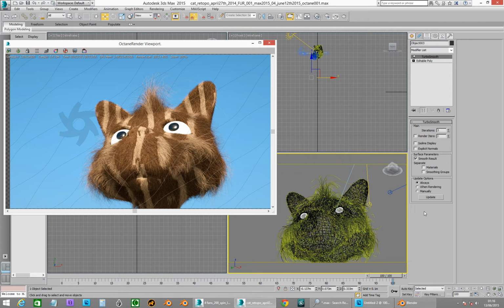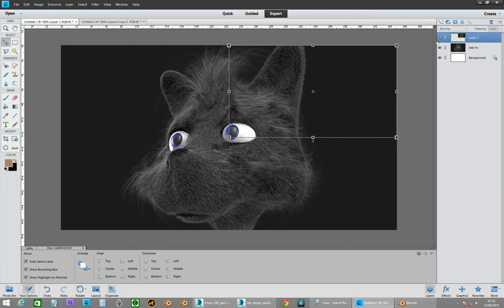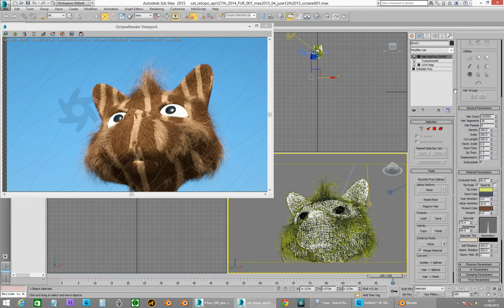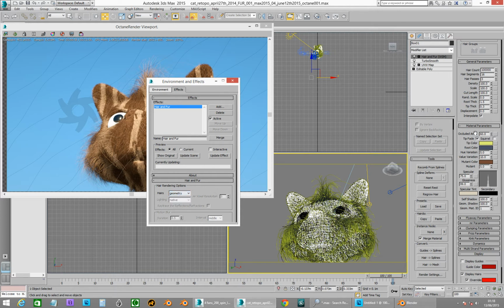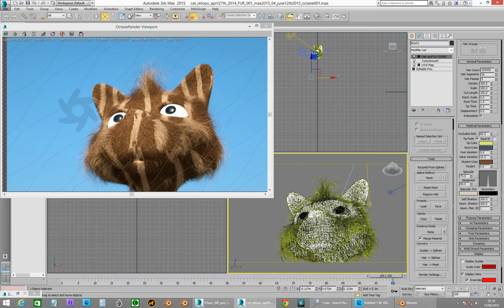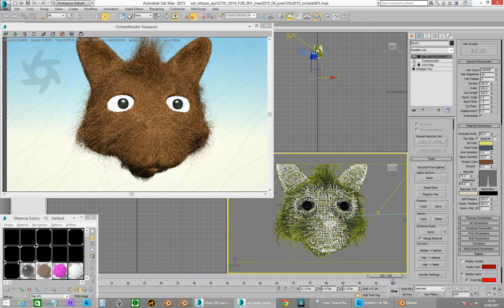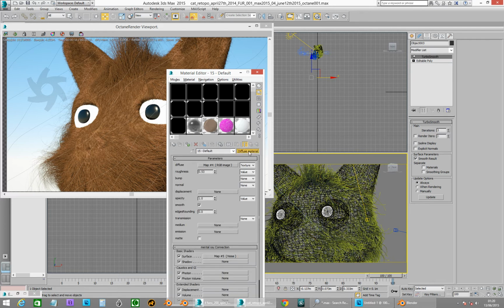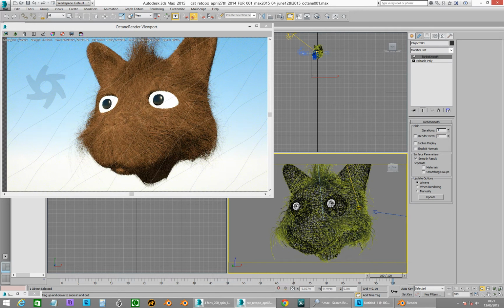***Not For Children*** octane render fur in max 2015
***ALL content uploaded to my YouTube channel is not intended for or directed towards children***